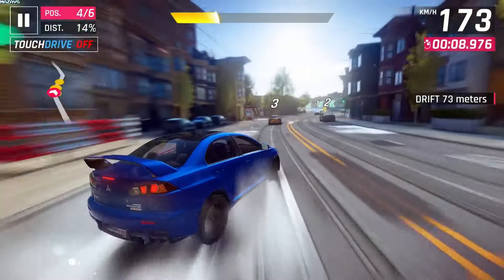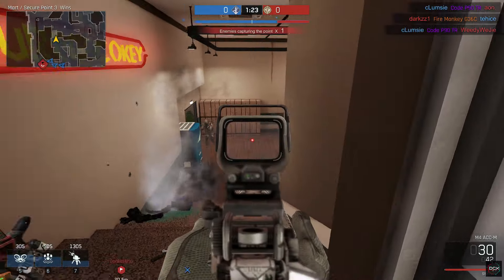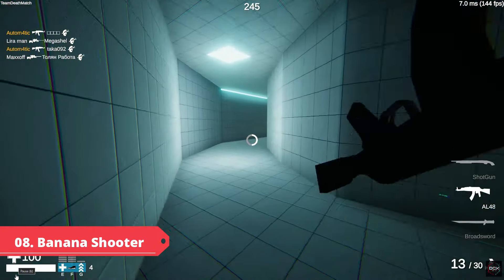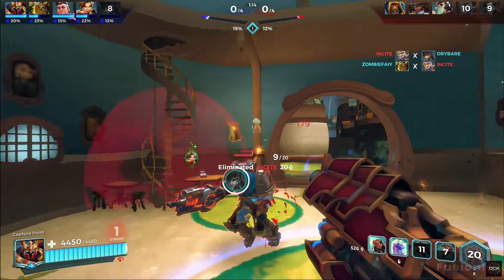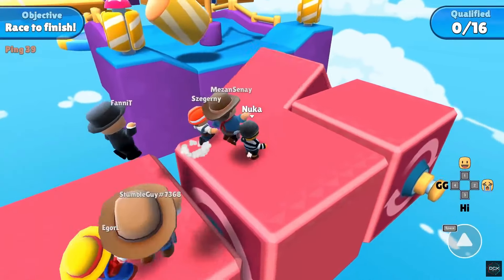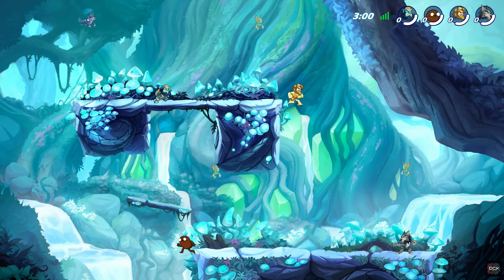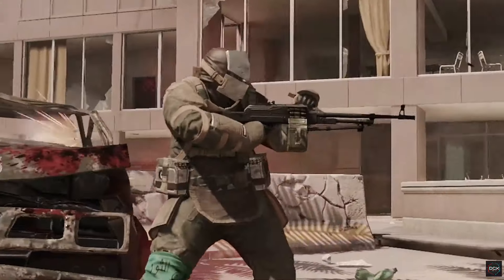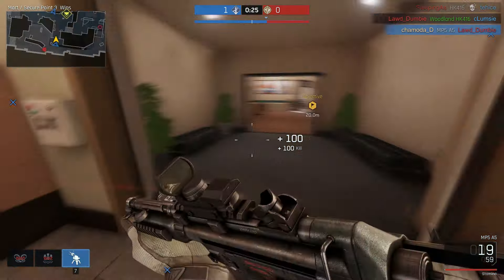BEST Free-to-Play Multiplayer GAMES for Low End PC/Laptop - 2023 (2GB RAM, No Graphics Card Needed)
Hey guys!😊
Today we are checking out 10 of the Best Free-to-Play Multiplayer GAMES for Low End PC/Laptop - 2023. (Mostly Underrated Games)
Literally any PC can run these games Easily!

Game list :-
Intro :- 00:00
No :10 :- 00:51
No :09 :- 01:35
No :08 :- 02:20
No :07 :- 03:01
No :06 :- 03:51
No :05 :- 04:50
No :04 :- 05:35
No :03 :- 06:18
No :02 :- 07:05
No :01 :- 07:50
Outro :- 8:26